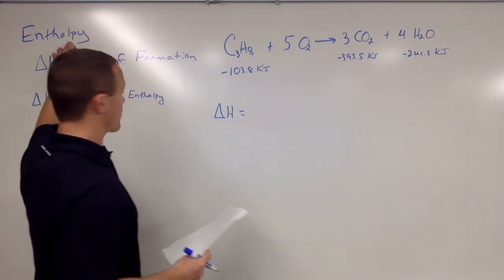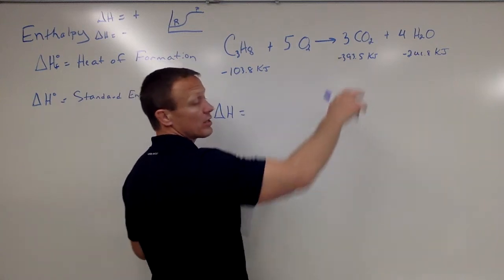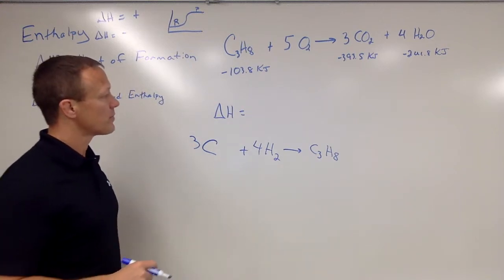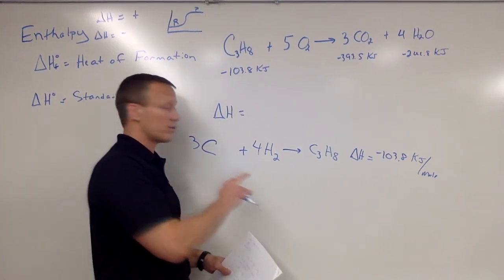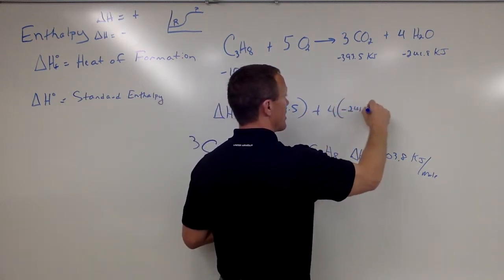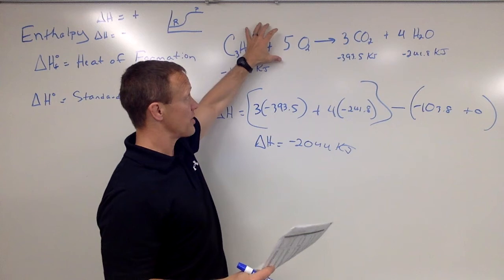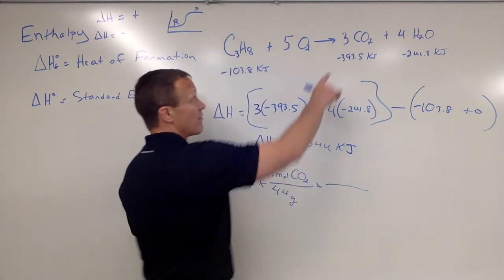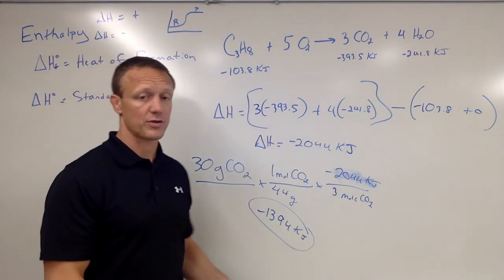Thermochemical Equations and Enthalpy Video